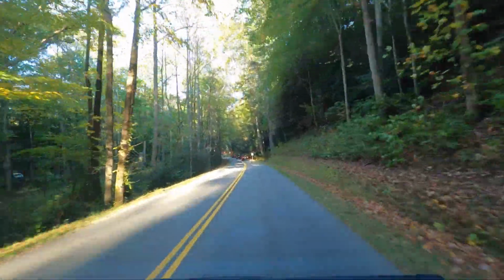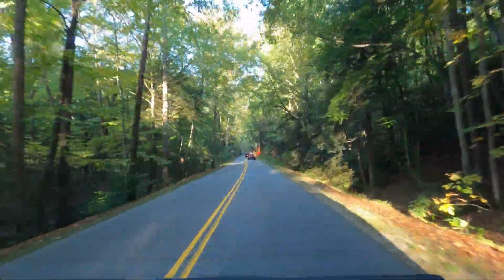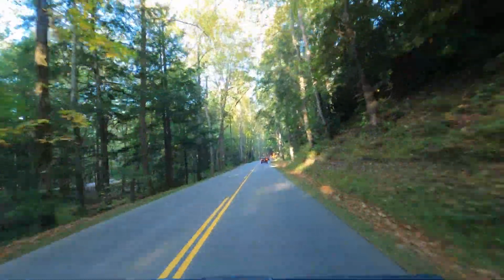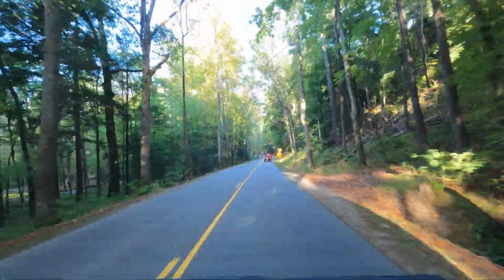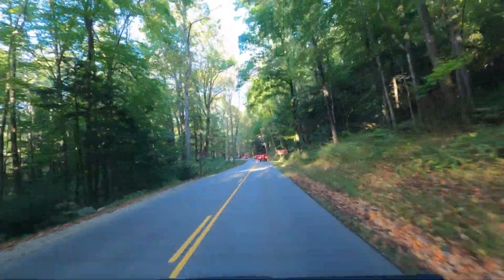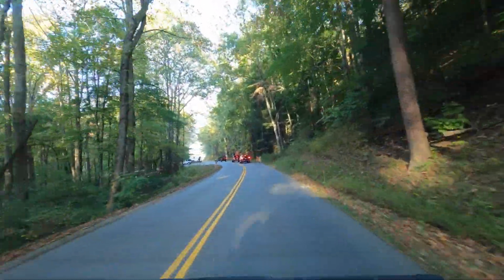Cades Cove Road Loop Trail - Great Smokey Mountains National Park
This video shows the entire drive through of the Cades Coves Road Loop Trail located in the Great Smoky Mountains National Park. Cades Cove Road Loop is rich in history and there are several old buildings and abundant wildlife located along this trail. If you're in the Great Smoky Mountains National Park be sure to check out the Cades Cove Road Loop Trail!